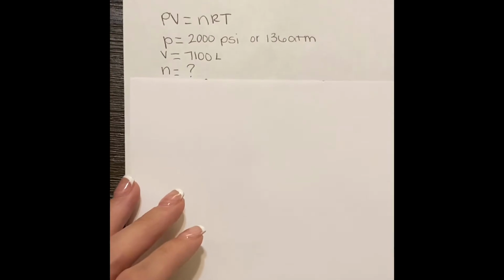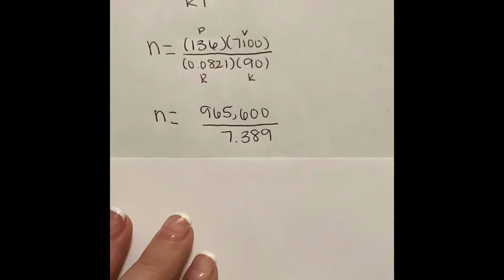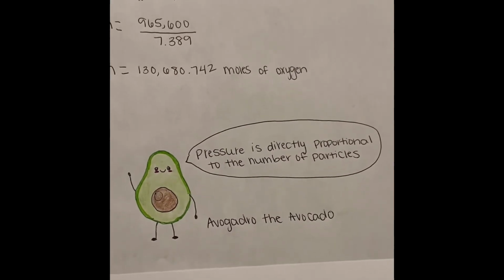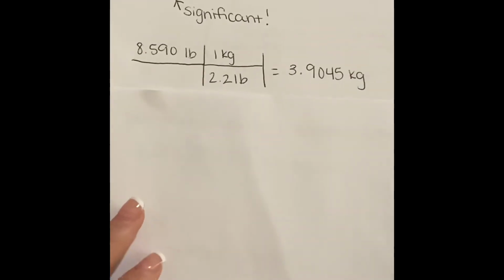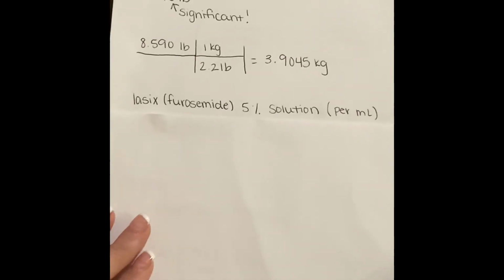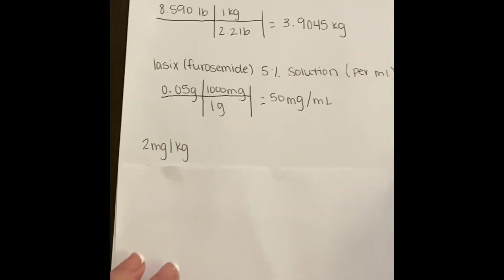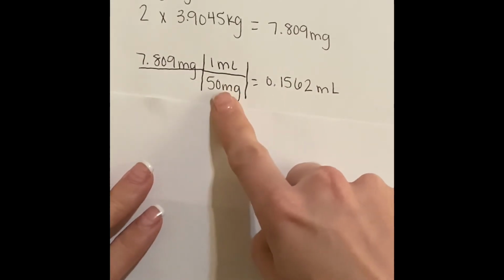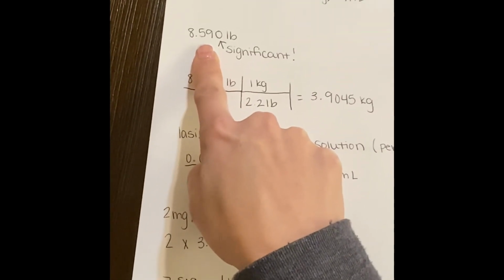Chem 1A final project